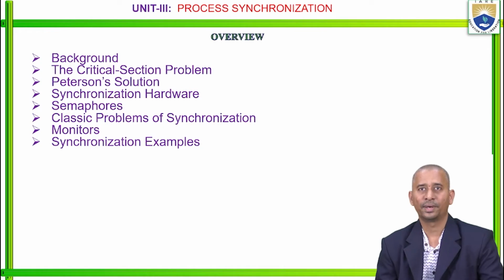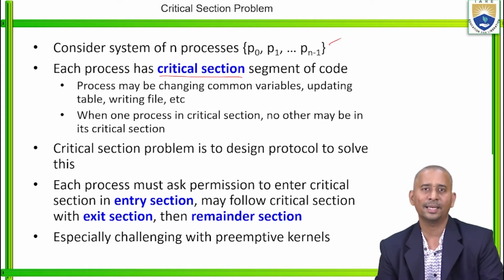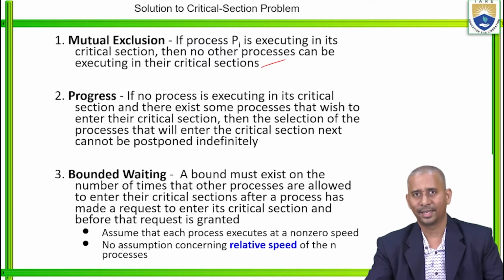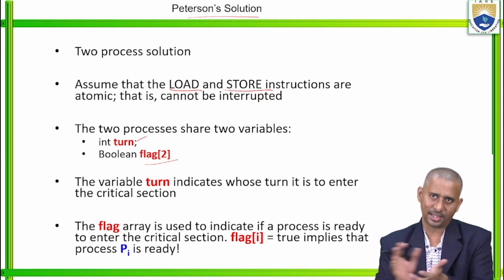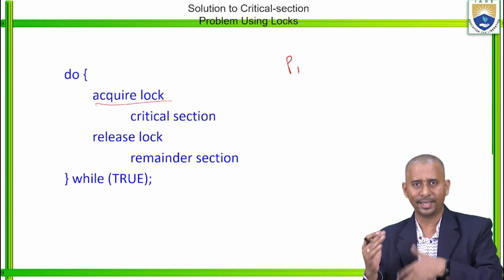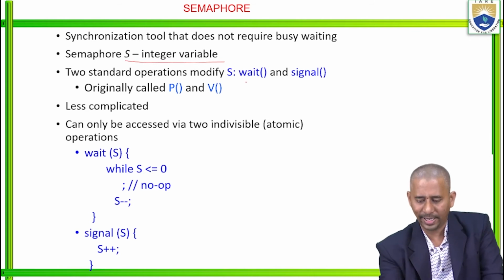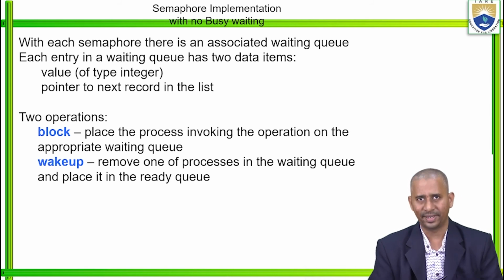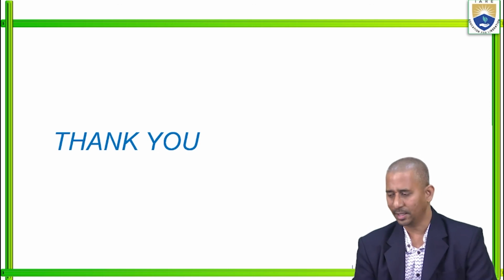Process Synchronization by Mr. V Muniraju Naidu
Process Synchronization by Mr. V Muniraju Naidu | IARE

Telangana, India.